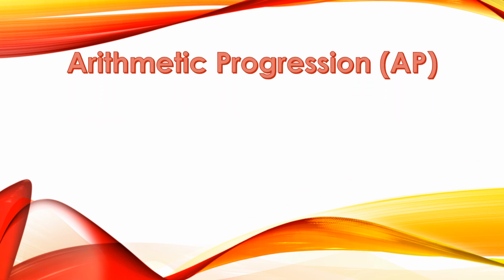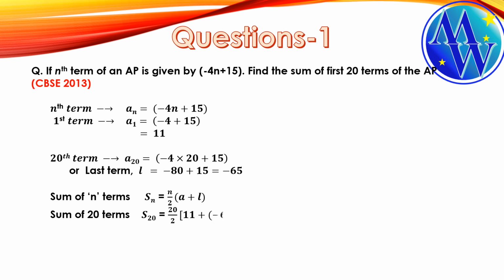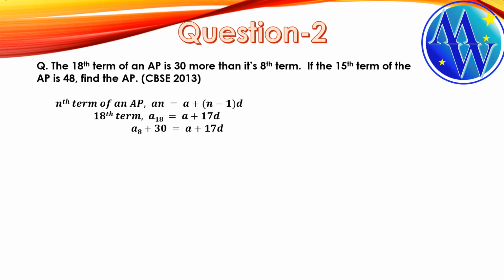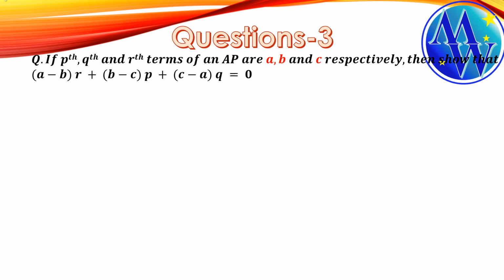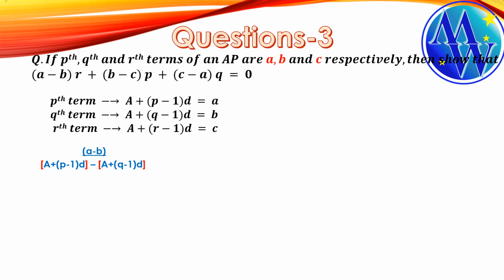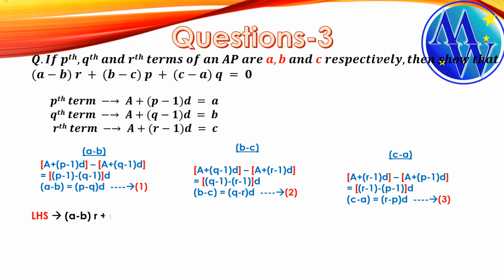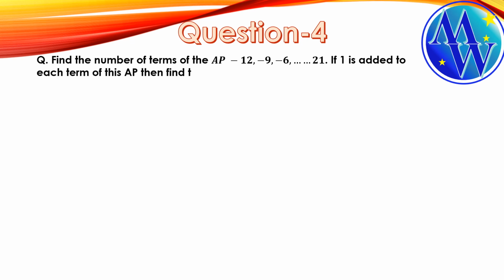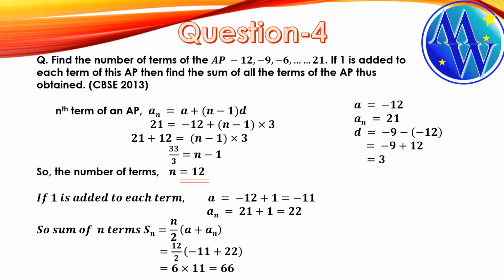Arithmetic Progression(Part-3)|| Grade-10 AP Problem Solving|| AP Complicated Questions with Answers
Frequently asked problems from AP
Example: 𝑰𝒇 𝒑𝒕𝒉, 𝒒𝒕𝒉 𝒂𝒏𝒅 𝒓𝒕𝒉 𝒕𝒆𝒓𝒎𝒔 𝒐𝒇 𝒂𝒏 𝑨𝑷 𝒂𝒓𝒆 𝒂, 𝒃 𝒂𝒏𝒅 𝒄 𝒓𝒆𝒔𝒑𝒆𝒄𝒕𝒊𝒗𝒆𝒍𝒚, 𝒕𝒉𝒆𝒏 𝒔𝒉𝒐𝒘 𝒕𝒉𝒂𝒕 (𝒂−𝒃) 𝒓 + (𝒃−𝒄) 𝒑 + (𝒄−𝒂) 𝒒 = 𝟎
If only two terms are given how to find the AP?